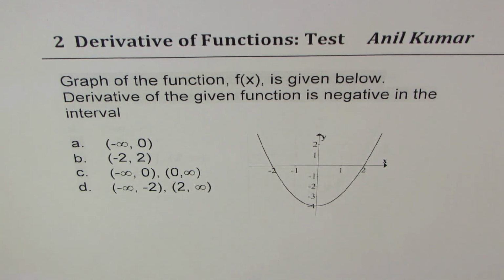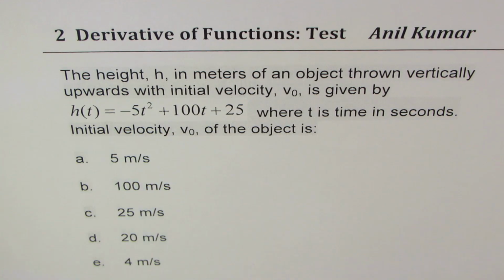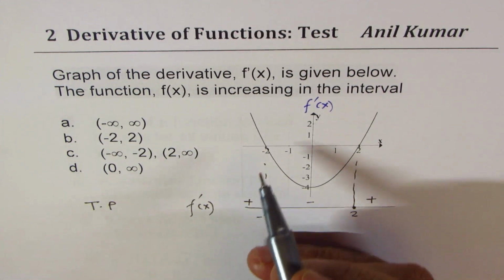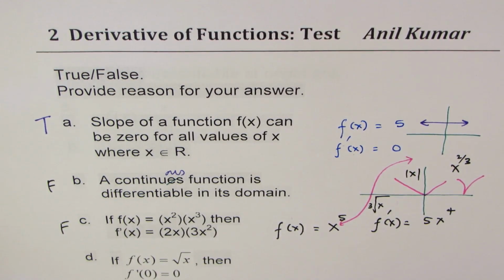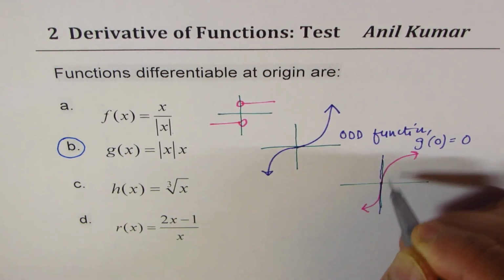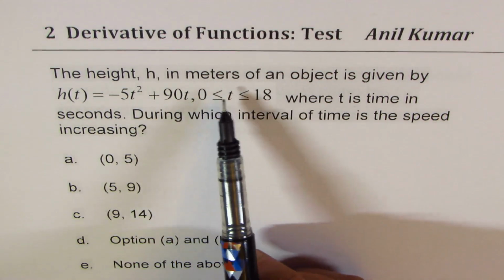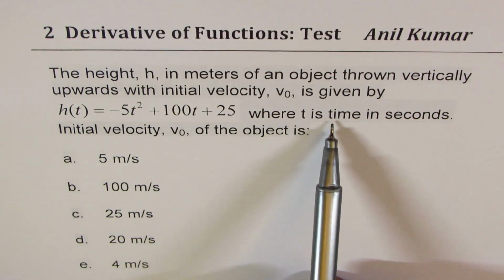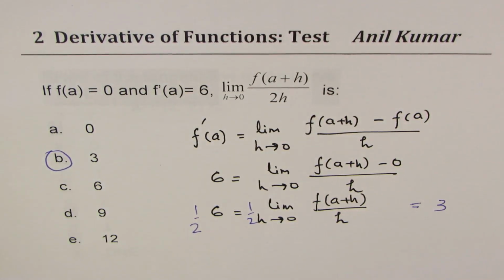2 Calculus Derivatives Multiple Choice Questions Test Review IBSL Math EDEXCEL MCV4U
Calculus is all about finding slope or gradient at any point on the graph of a function. We will explore different techniques of approaching this concept. Difference quotient method will be described, with examples, in details. Application questions will help student to apply the concepts better.
g=lim┬(h→0)⁡〖(f(x+h)-f(x))/h〗
 Estimate Gradient/Slope at a Point
 Calculate Rate of Change
 Interpret Gradient from Graph
 Applications of Velocity
 Rate of Change of Volume
 Next: Sketch Graph of Gradient